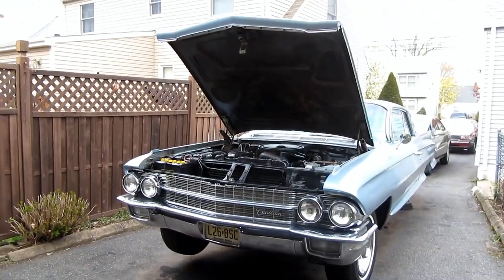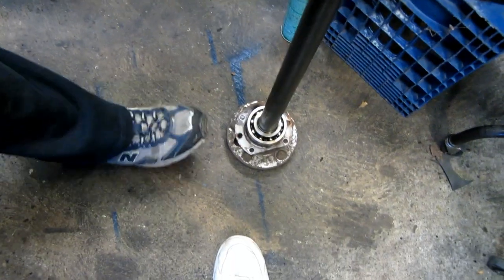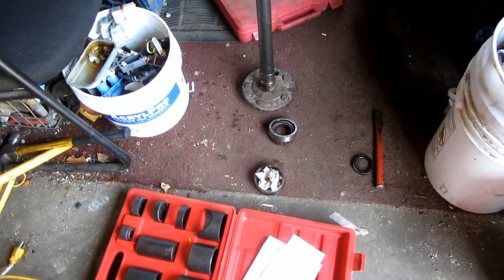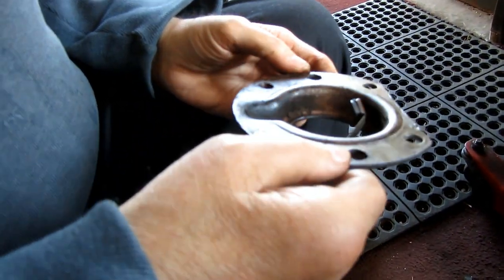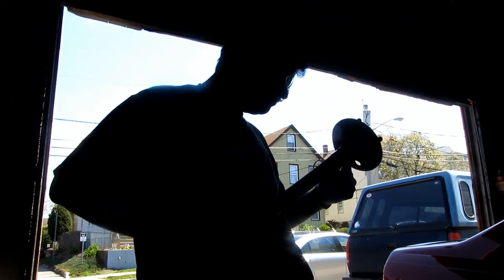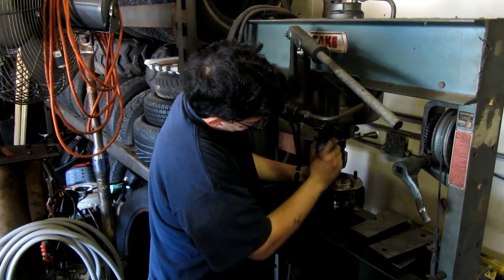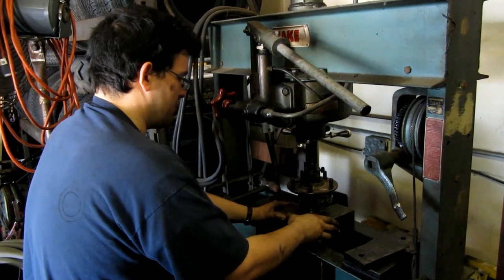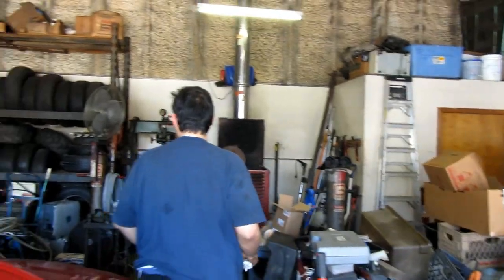1962 Cadillac with the 1937 rear-end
The group finds out that the rear end. In the 1962 Cadillac is designed all the way back to 1937 also discussed the merits of replacing axle bearings as well